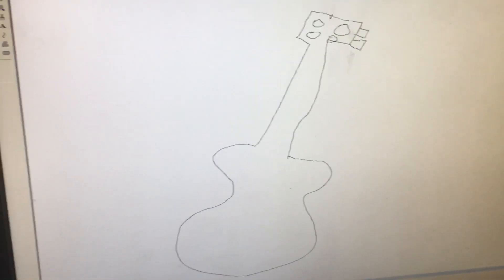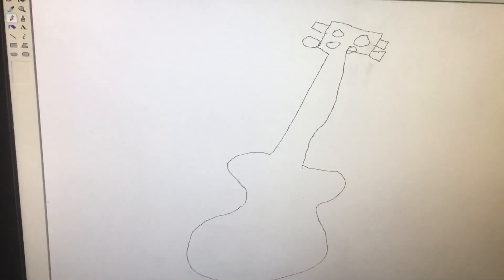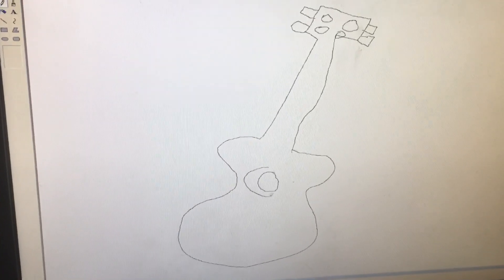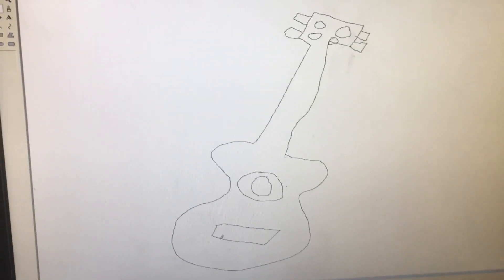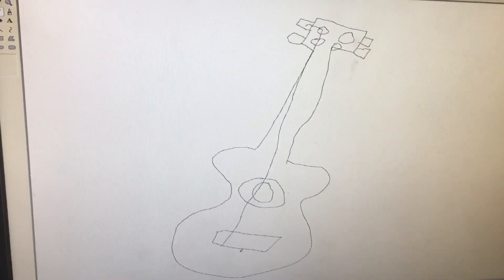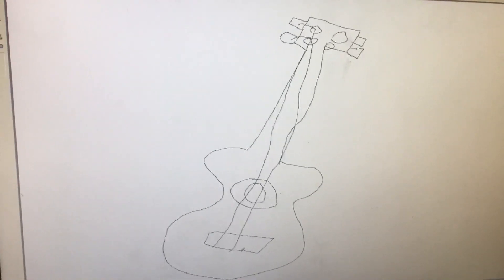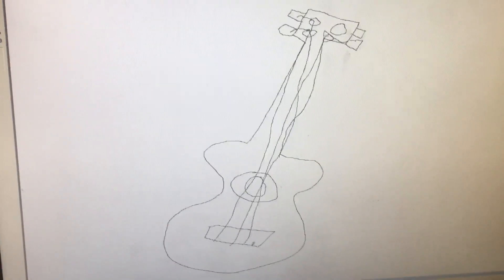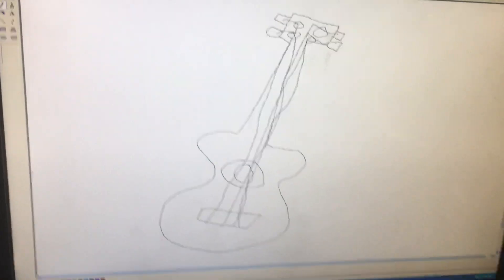How To Draw Guitar